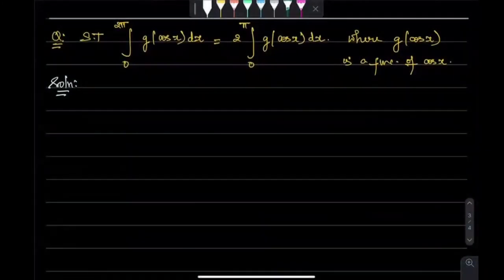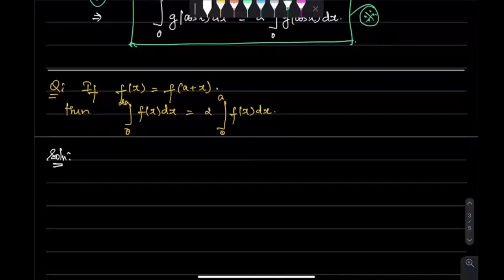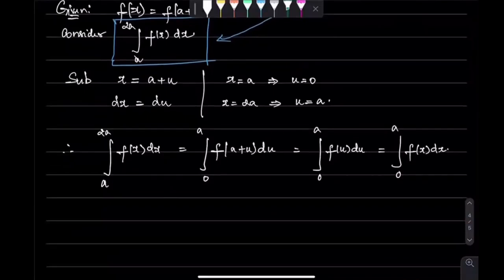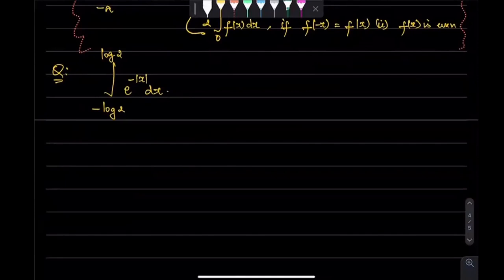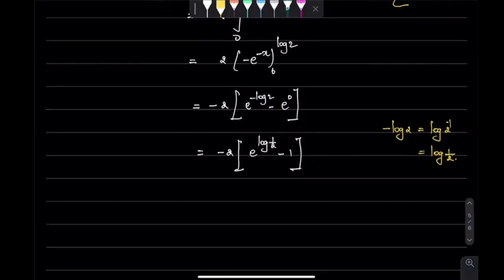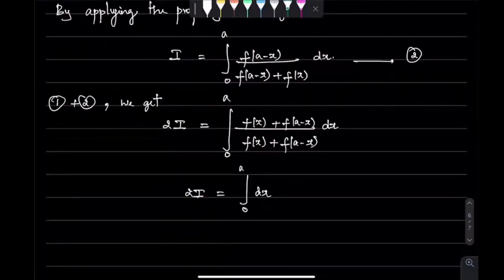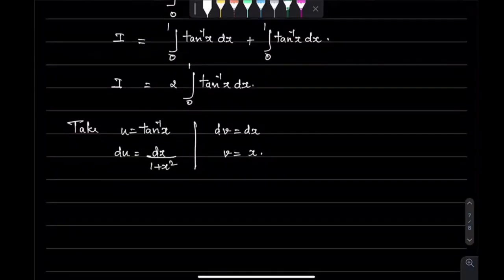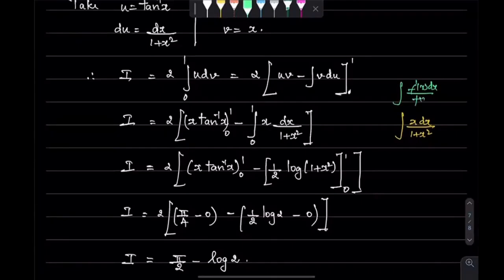Locus - ONLINE CBSE TUITION CENTRES / ONLINE JEE CLASSES / ONLINE NEET CLASSES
YOGI'S MATHS CLASS
Locus - ONLINE CBSE TUITION CENTRES / ONLINE JEE CLASSES / ONLINE NEET CLASSES - CUDDALORE / VILLUPURAM / NEYVELI / CHIDAMBARAM-